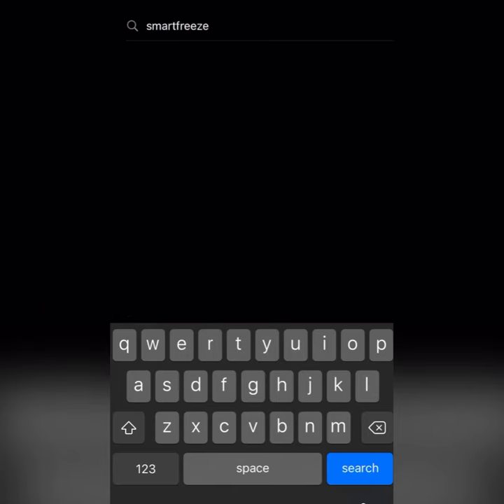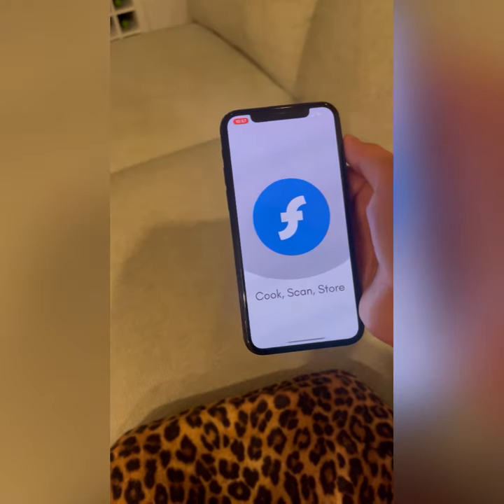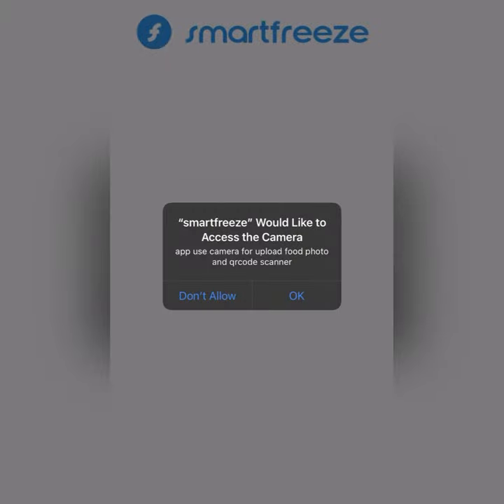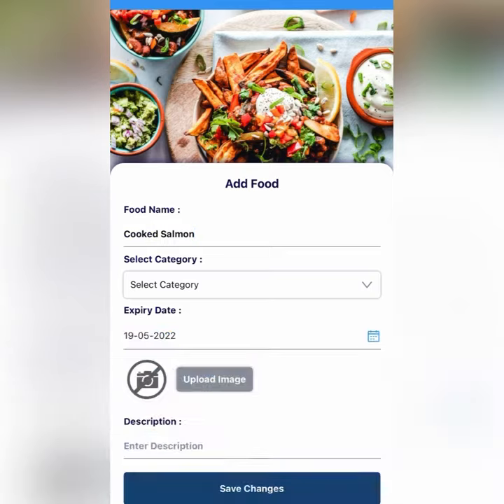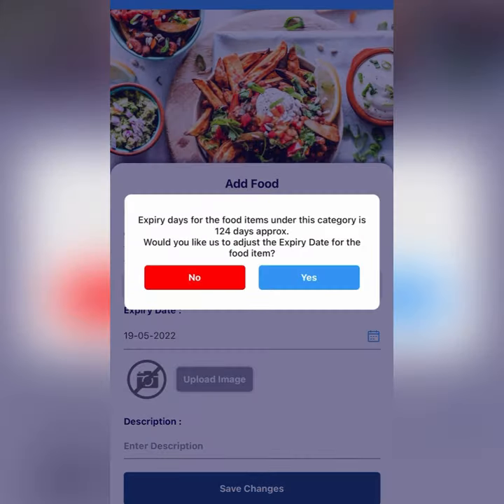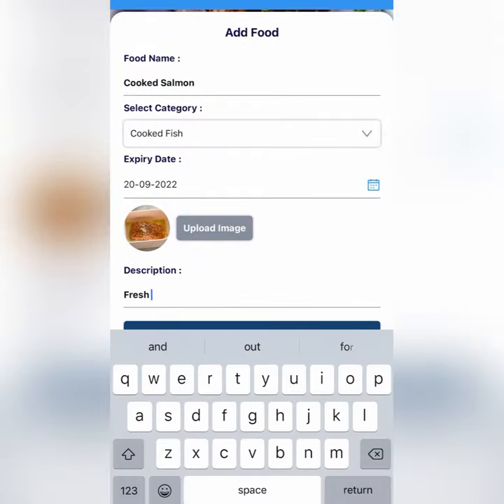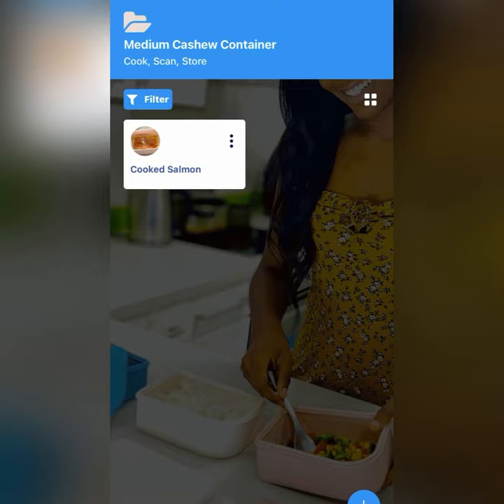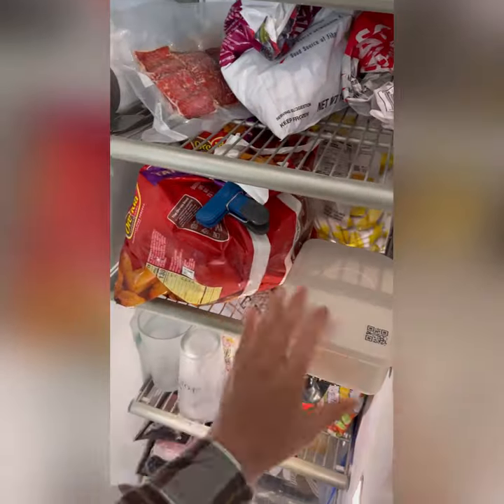FRIDGE FREEZER ORGANISATION IDEAS | SAVE MONEY TIPS | FOOD STORAGE HACK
Organise your Fridge. Wondered how to stop wasting food you forget in fridge Freezer?